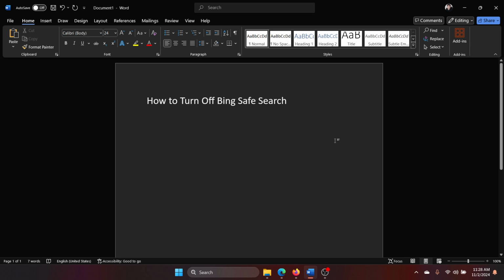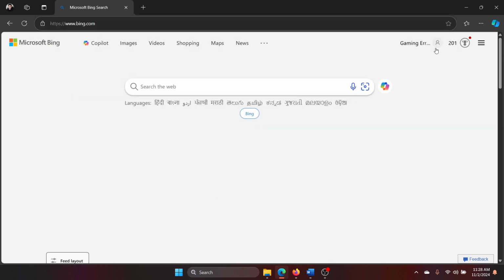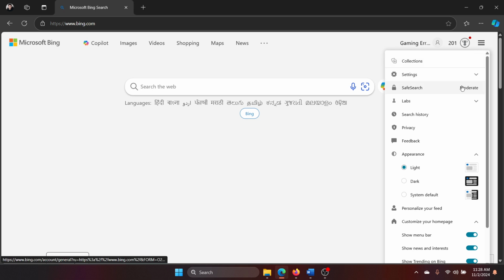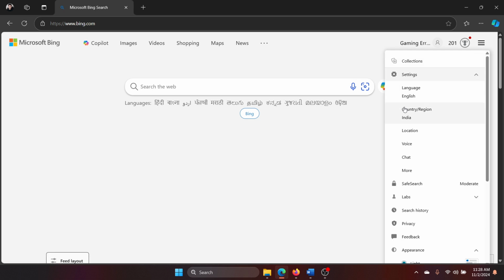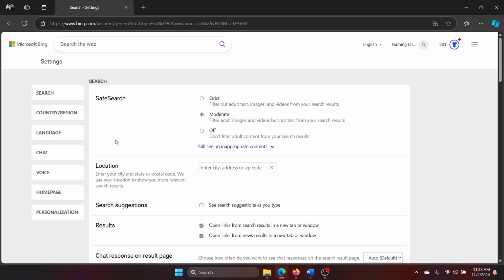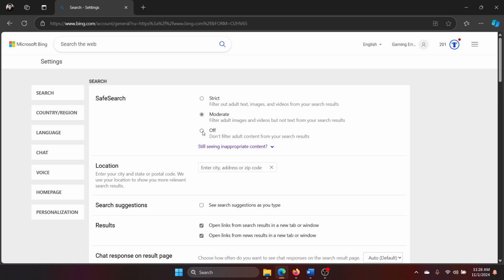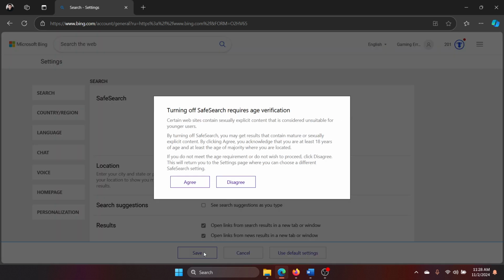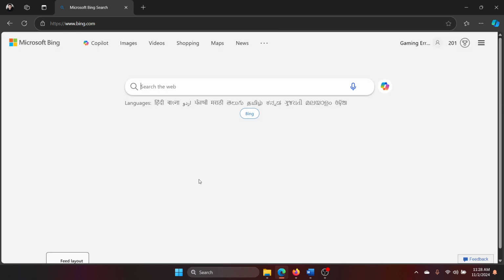How to Turn Off Bing Safe Search on Windows 11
Video Title: How to Turn Off Bing Safe Search on Windows 11

If you wish to turn Off Bing Safe Search, then please watch this video.